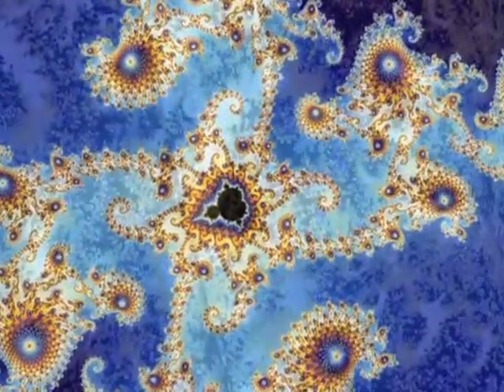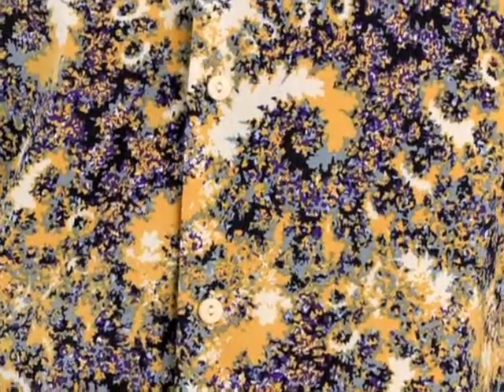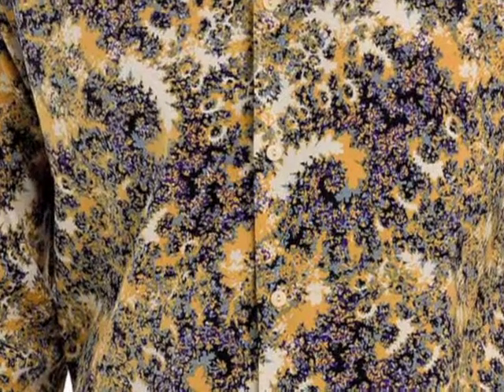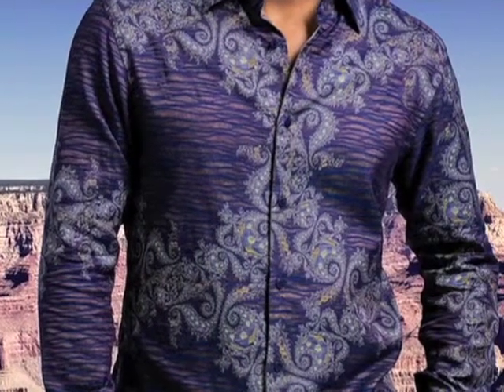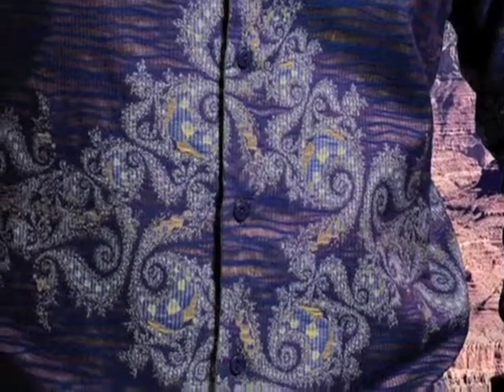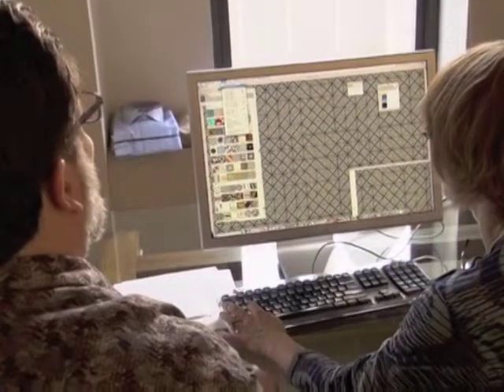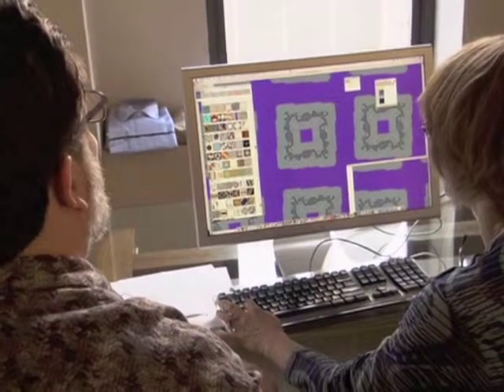PBS Nova - Fractals - Hunting the Hidden Dimension (clip)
Here I am, interviewed for part of Nova's show on Fractals.